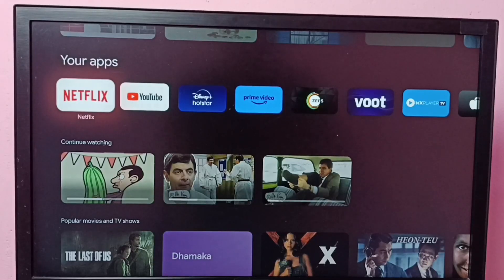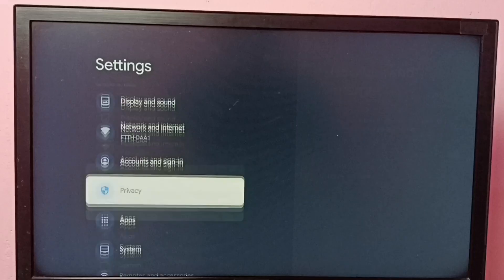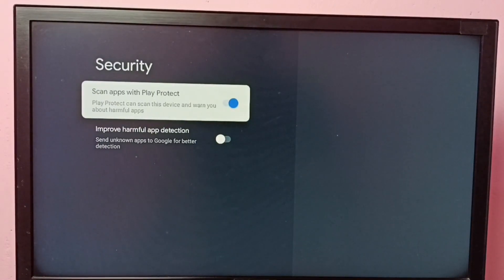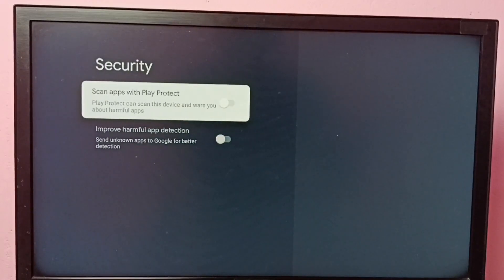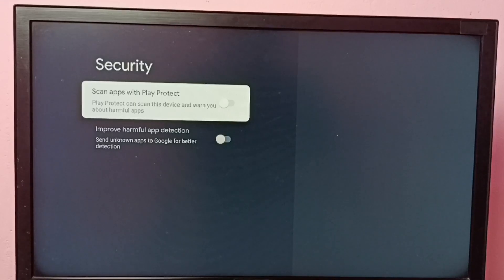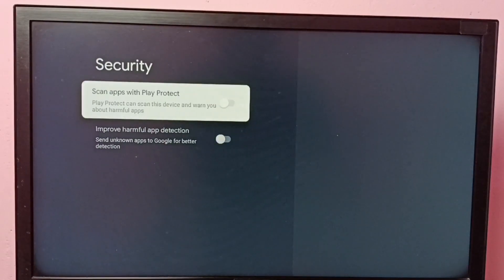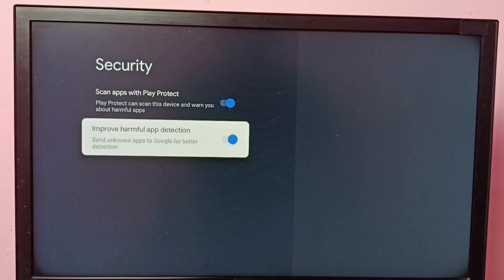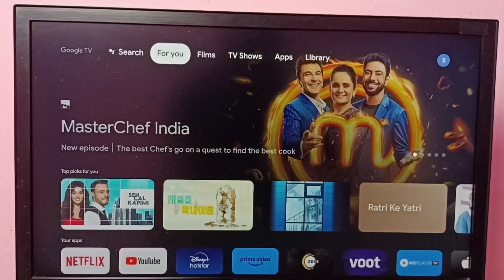How to Turn OFF / ON Scan apps with Play Protect in Google Chromecast with Google TV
Google Chromecast,
Google TV,
Android TV,
Android TV OS,
Android 12,
streaming,
streaming platform,
How to,